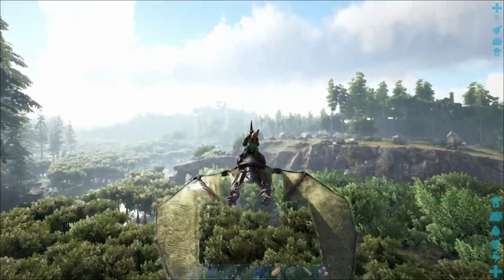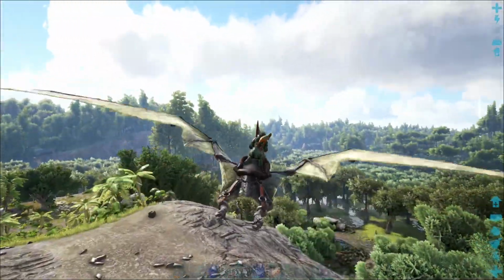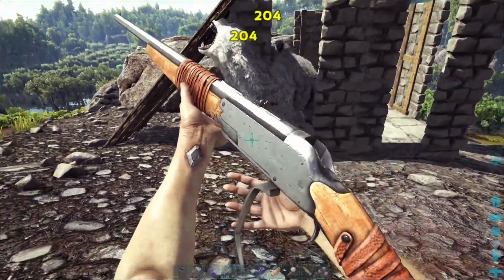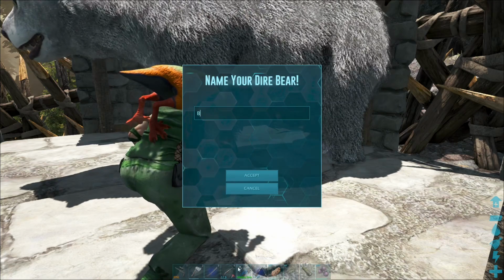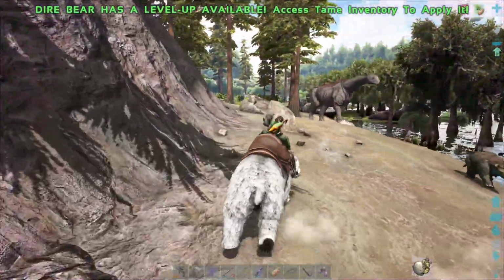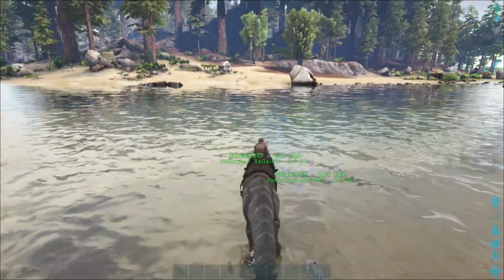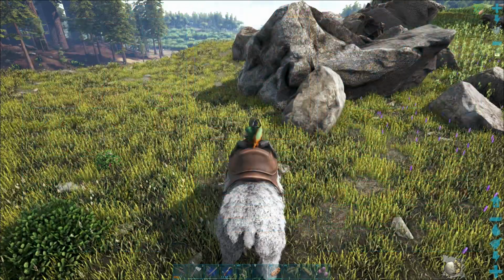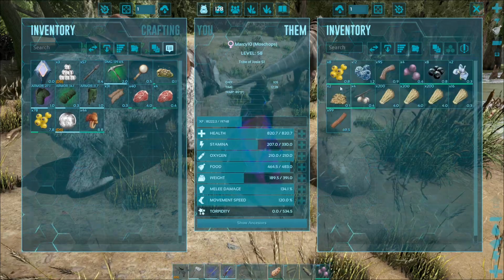Dire Bear in the Redwoods! ARK Survival Evolved - SOLO - The Island 2024 (EP13)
Taming a Dire Bear in the Redwoods, and will show you how to get Rare Mushrooms with one of your dinos!

ARK Survival Evolved - SOLO - The Island 2024 (EP13)  - If you love dinosaurs, danger, and excitement come check it out!

Ark Survival Evolved is one of the most popular games on Steam.

Steam Description: "Stranded on the shores of a mysterious island, you must learn to survive. Use your cunning to kill or tame the primeval creatures roaming the land, and encounter other players to survive, dominate... and escape!"

If you liked this video, please press the LIKE button! It really does help the channel grow!

00:00 Introduction
03:11 Dire Bear
24:17 Running through Redwoods
41:43 How to get Rare Mushrooms
48:39 Outro